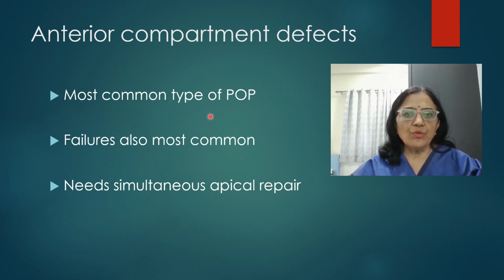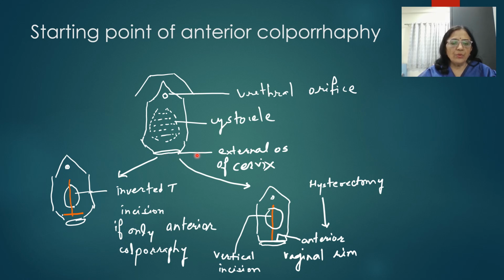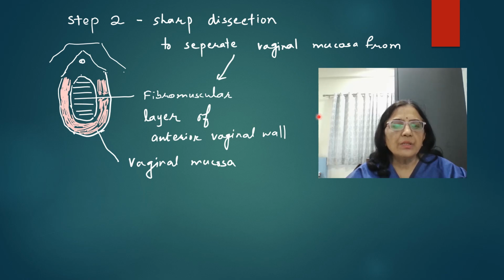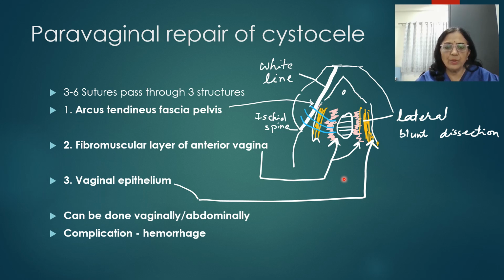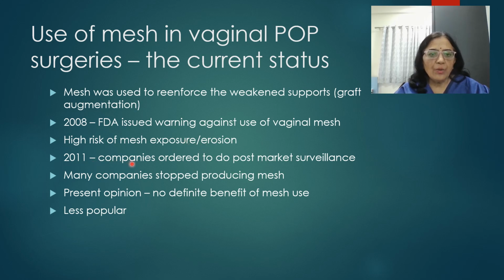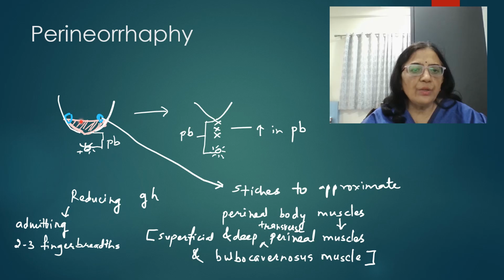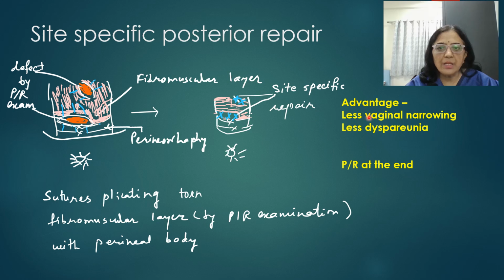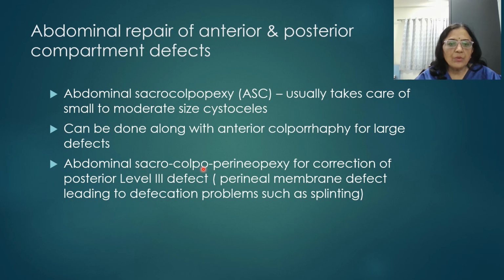Pelvic Organ Prolapse - anterior and posterior defects' repair by Dr Anjali Kawthalkar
The topic has been simplified with the use of lined diagrams. Please go through previous 2 videos of POP before watching this video. Visit playlist of POP at @obstgynforpostgraduates